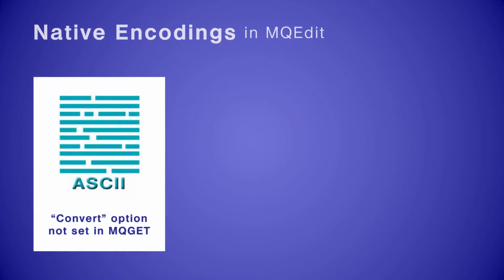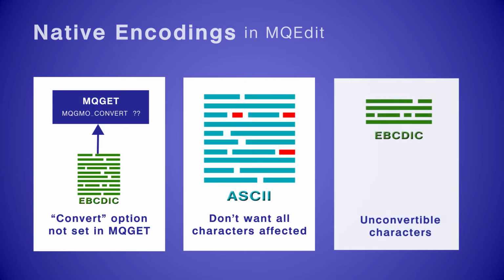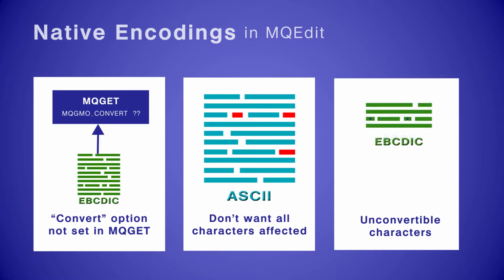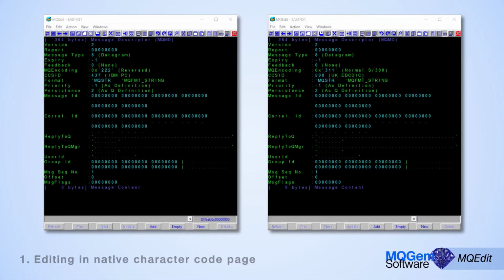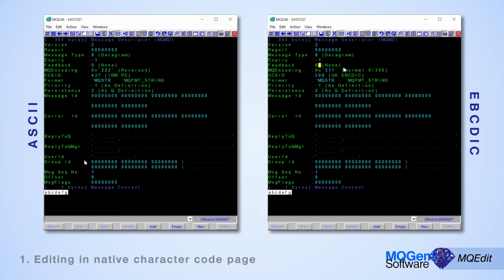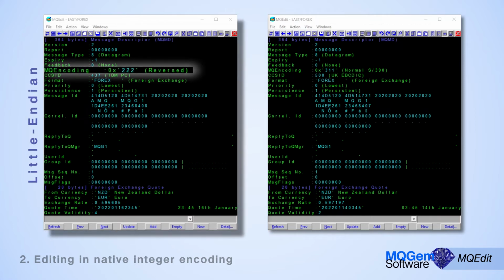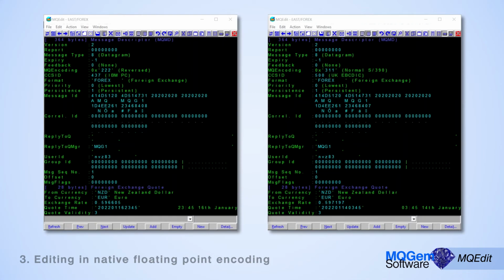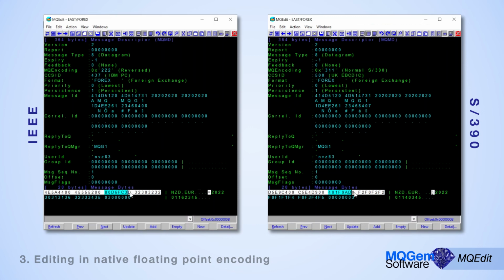MQEdit: Native Encoding | MQGem Facet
Learn how MQEdit automatically does the appropriate translations based on the fields set in the MQMD, allowing you to edit your IBM MQ messages in the character code page and numeric encodings that the message is already in, i.e. those recorded in the MQMD. This avoids any risks of data corruption due to conversion issues.

Or if your message was created from a COBOL copybook, get your User Format created with ease with our MakeFmt tool